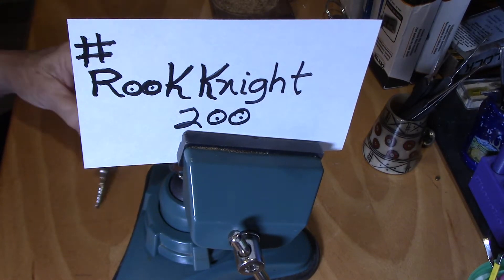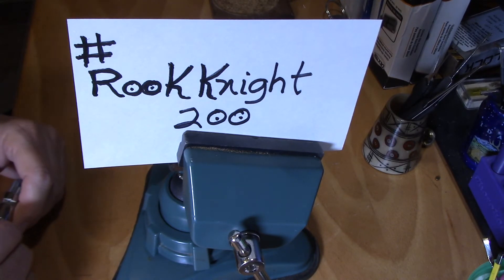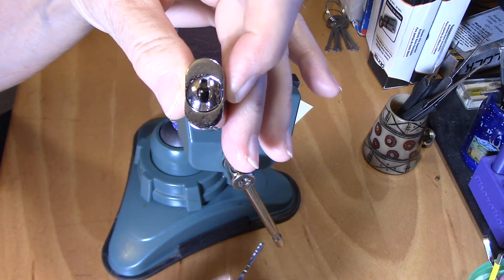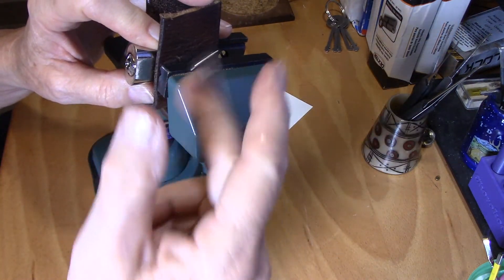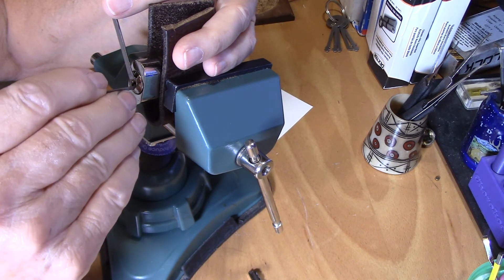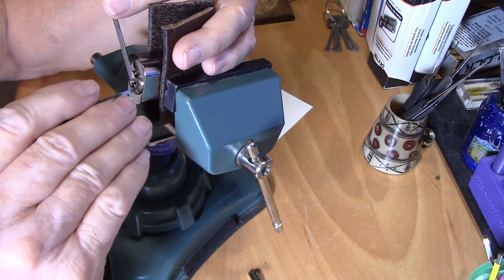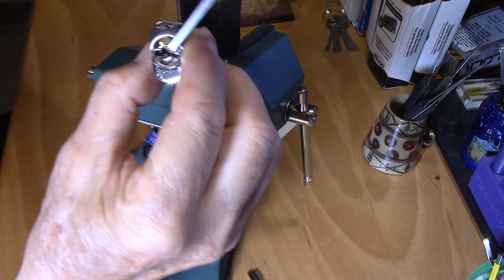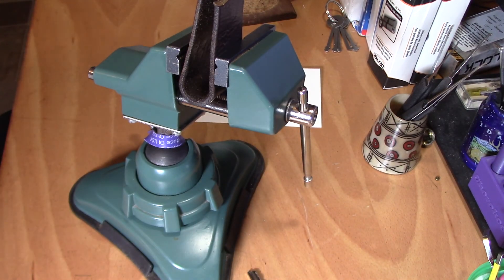(285) RookKnight200 challenge giveaway (pick upside down)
RookKnight200 upside down picking challenge.
Congratulations Rook Knight on over 200 sub's I am very happy for you!  🧡